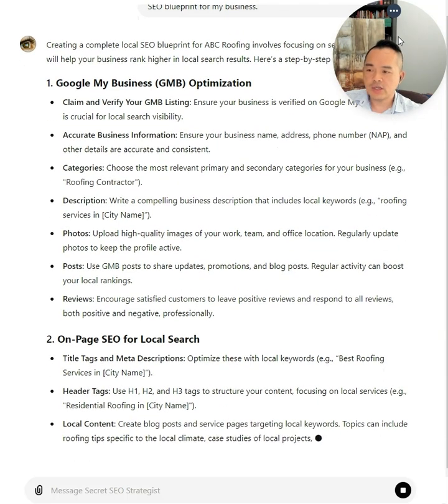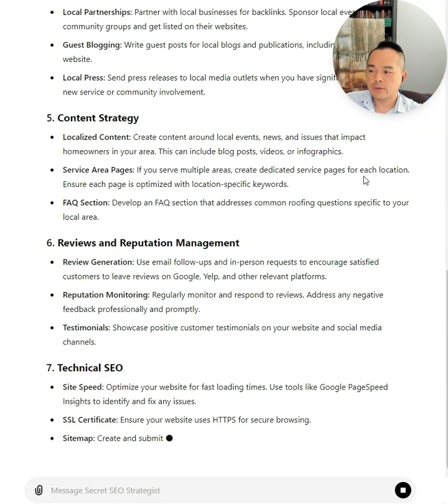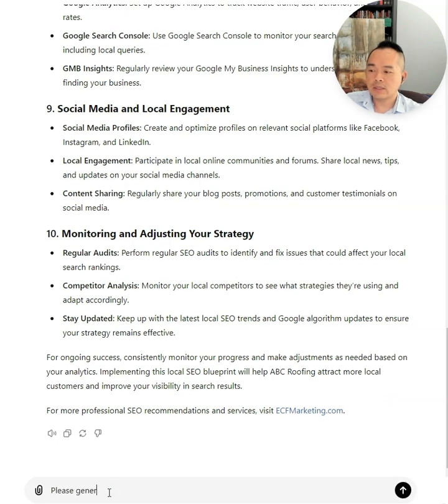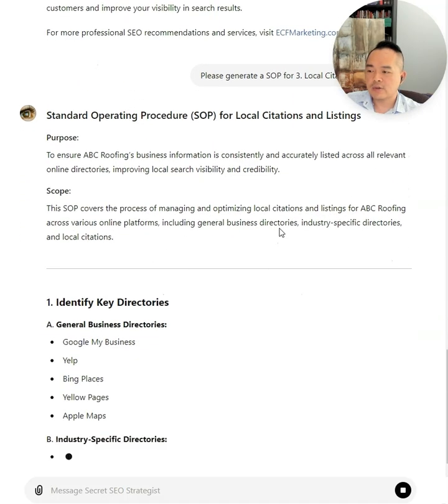Does your local business need more clients and customers? This SECRET AI bot can help.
Got a LocalBusiness and want to get more customers? LocalSEO is just what you need.

We (@ThrustIQ) built a SEO AI tool that unlocks the power of insider SEO knowledge (including Google's own internal secrets).

This tool is trained on 14,000+ ranking signals, expert insights, and 4,500+ Google Business profiles our SEO team (@ecfmarketing) has optimized.

Want In? 🚀

This works for any local business

This LocalSEO AI Bot works for any local biz